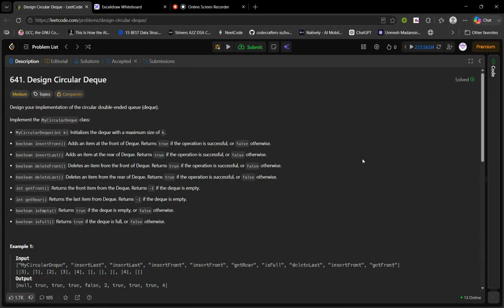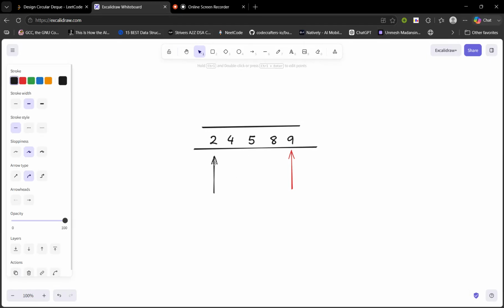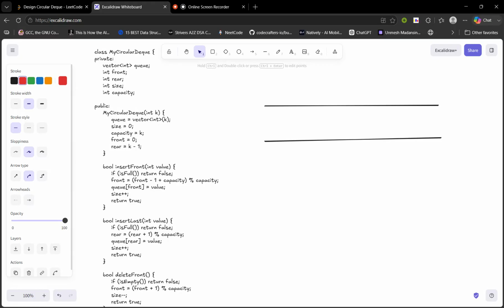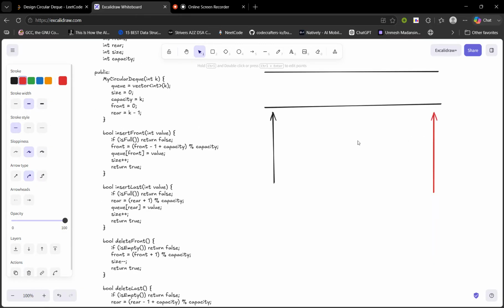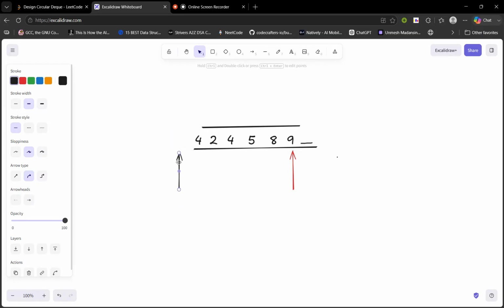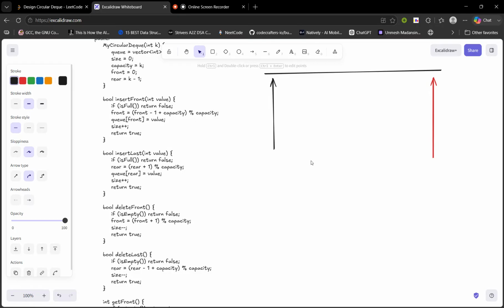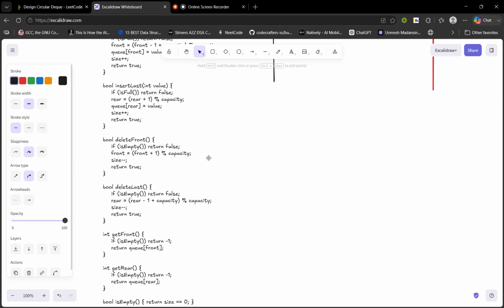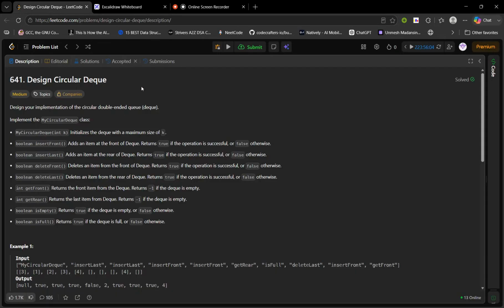Leetcode activity Week 4 - Day 24 - Q 2 | Leetcode 641. Design Circular Deque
Day 24 | Week 4: Queue
Problem 2:Leetcode 641. Design Circular Deque-